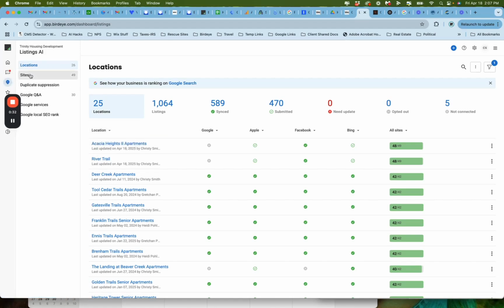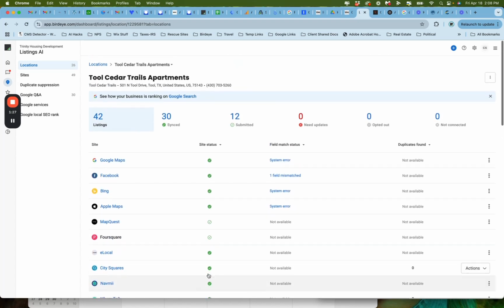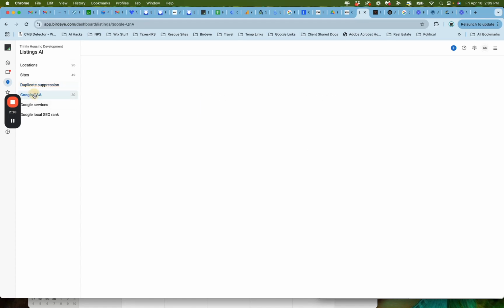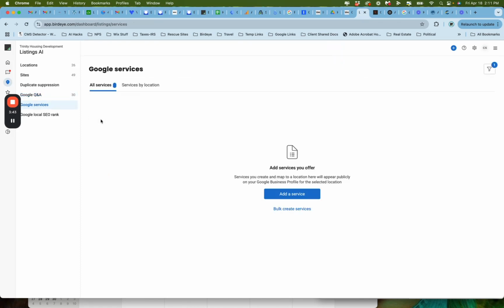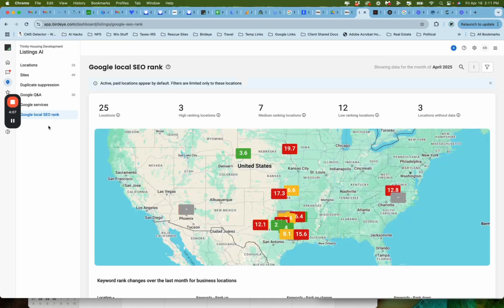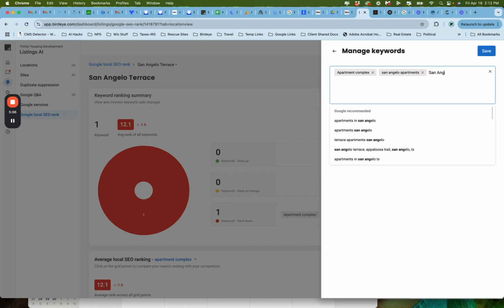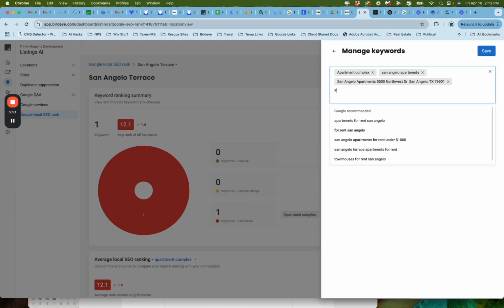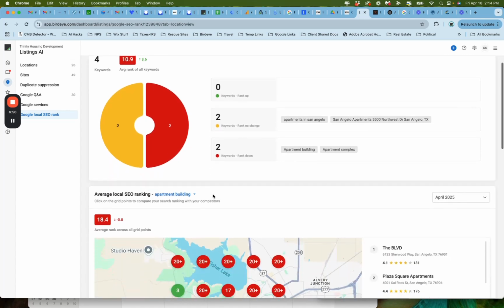Birdeye Local Listings Training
Learn how to maximize the power of BirdEye Local Listings and boost your online presence with this quick training video! We’ll show you best practices for ensuring consistency, optimizing for local SEO, and tracking your listings' performance. Watch now to take your business to the next level!